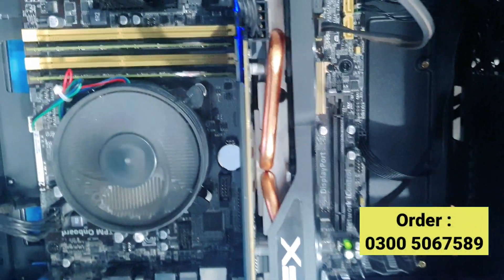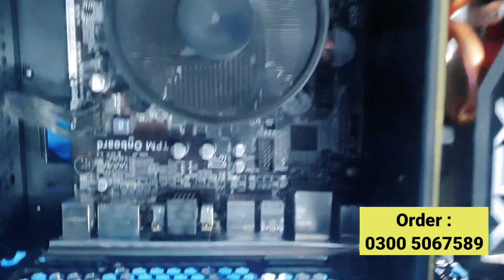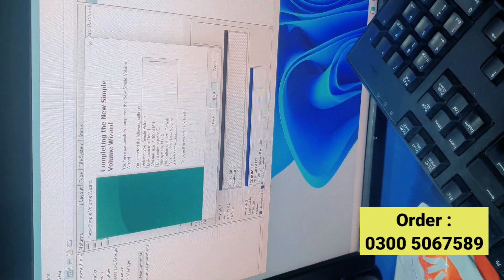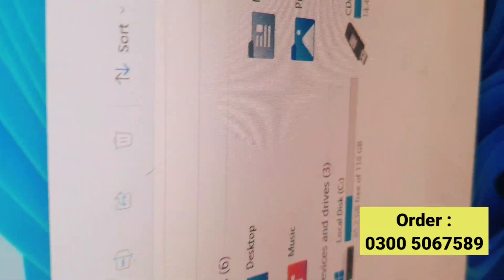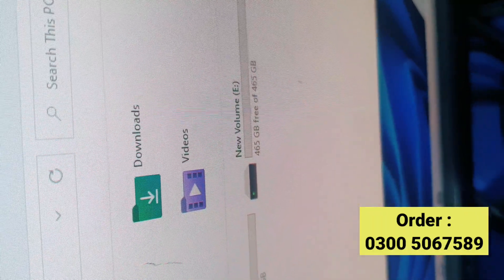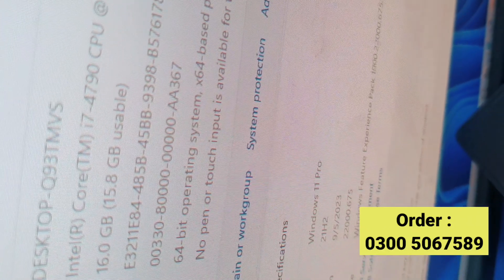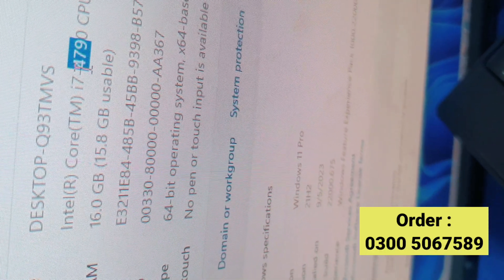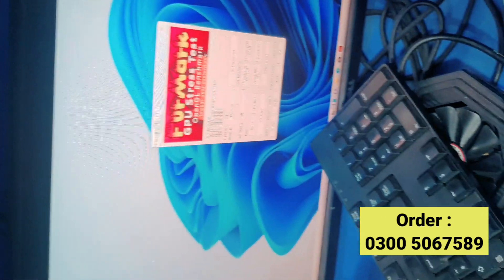Gaming Computers Price In Pakistan 2023 | Two Gaming PC Builds For Two Customers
@DailyPriceIdea Gaming Store
address: shop number 33, ground floor, 3rd gallery, Rex city Plaza Faisalabad.

A o A Friends .
In this video we will share with you latest TWO Gaming PC prices in Pakistan 2023 which are custom build. these are Best budgeted gaming PC in Pakistan. People can get gaming Computer according to their requirements.
Here is a detailed gaming two PC build guide of what you will get for your price.